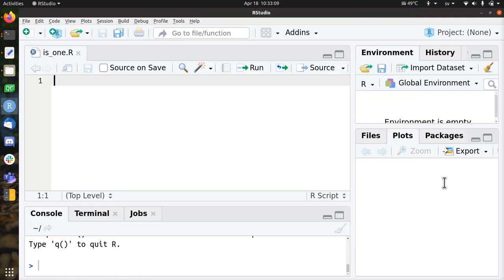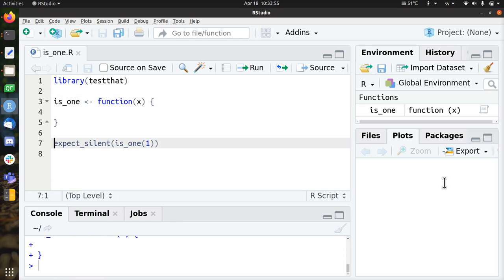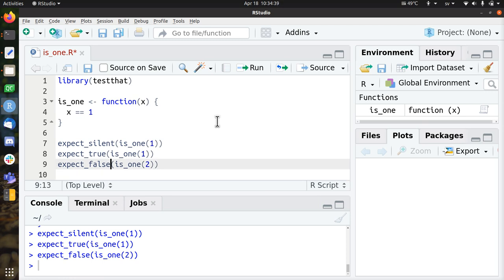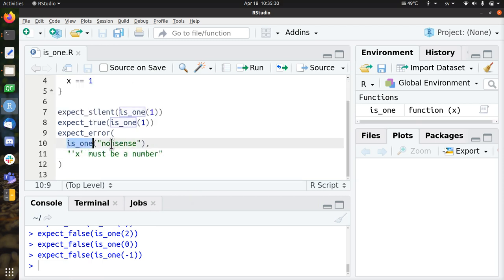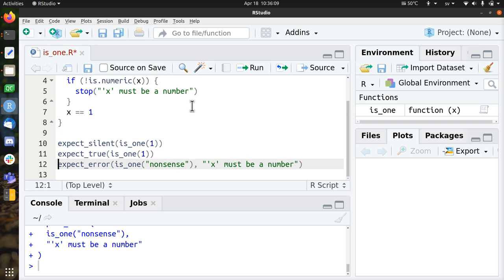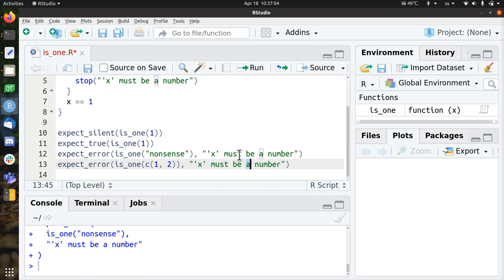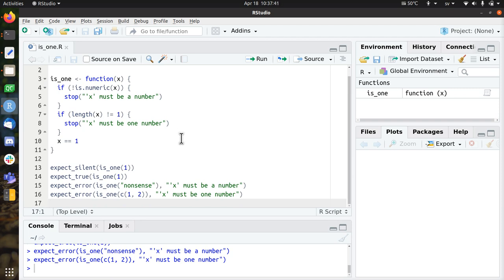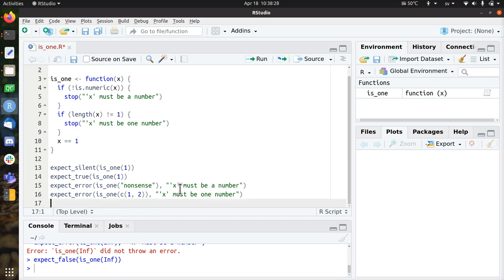R and TDD: is_one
Here I show how to develop the function 'is_one' in a test-driven way in R.